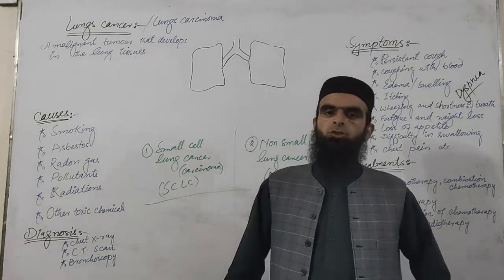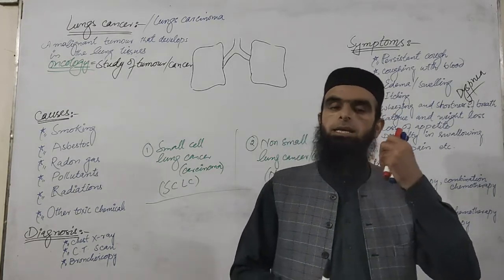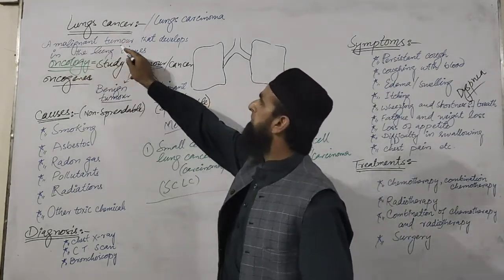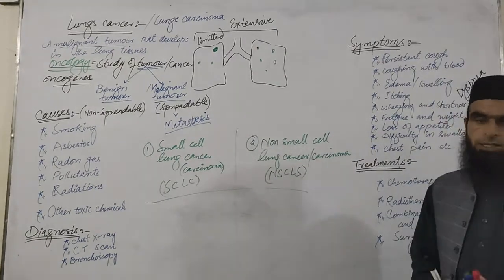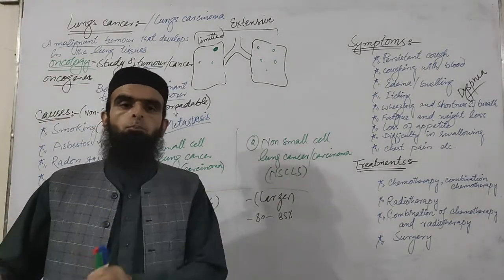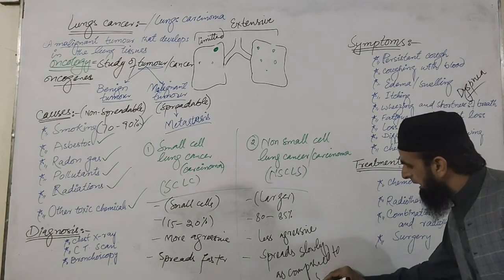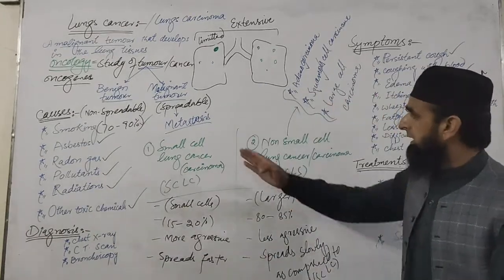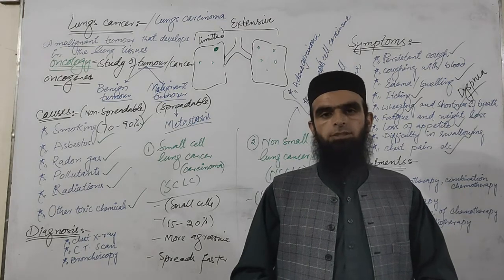Lungs Cancer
Causes, Types, symptoms, Diagnosis and Treatments.